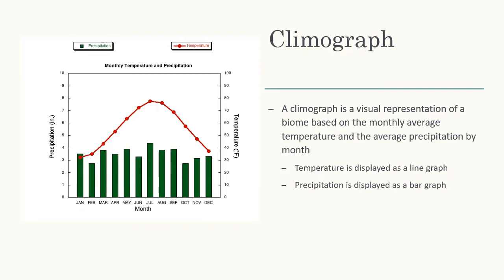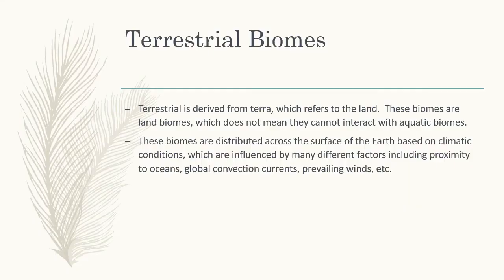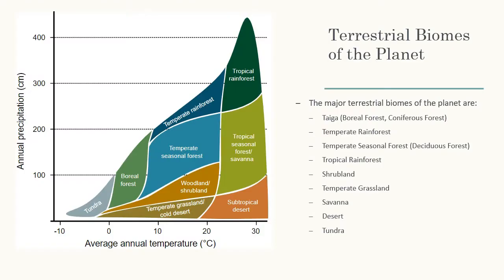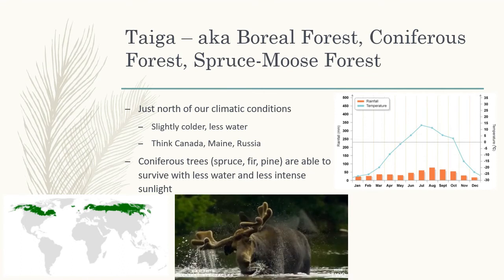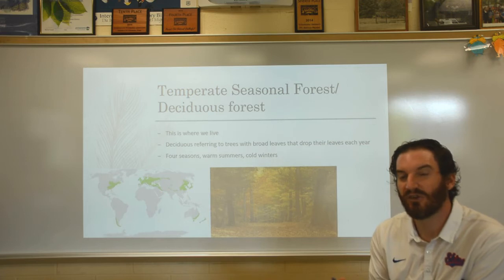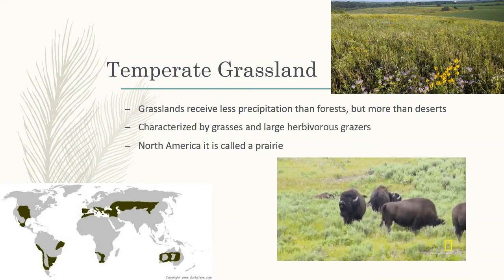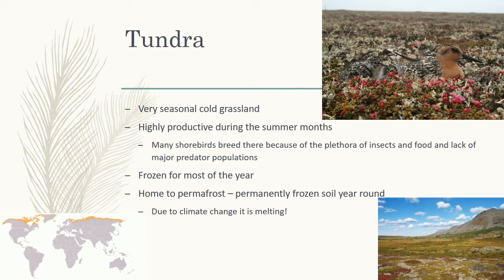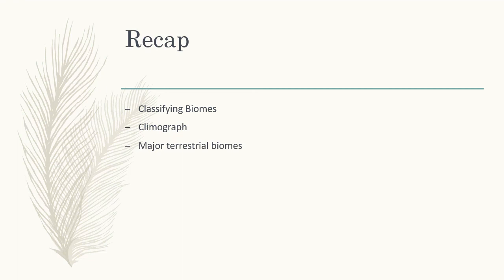Lesson 1.2 - Terrestrial Biomes